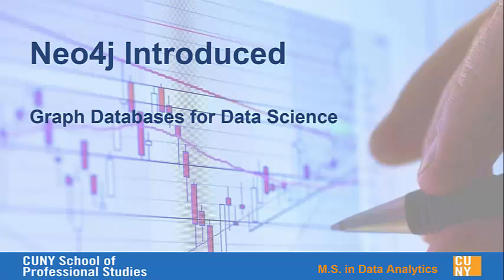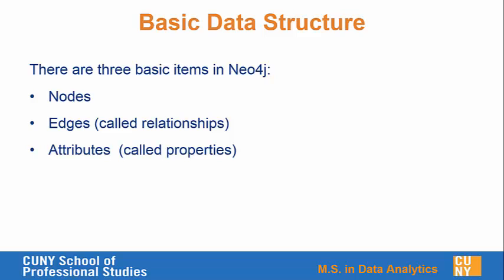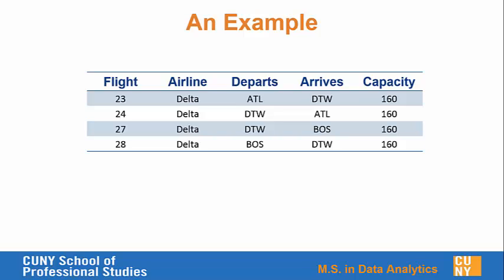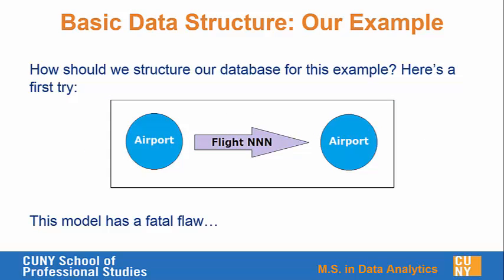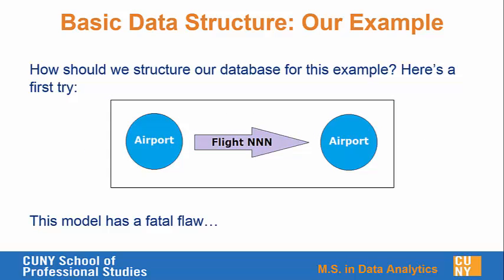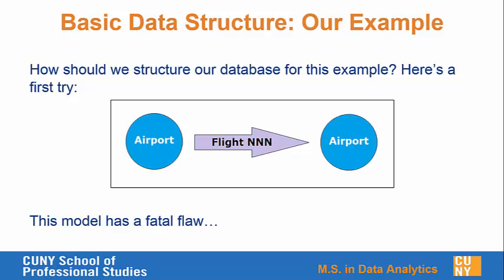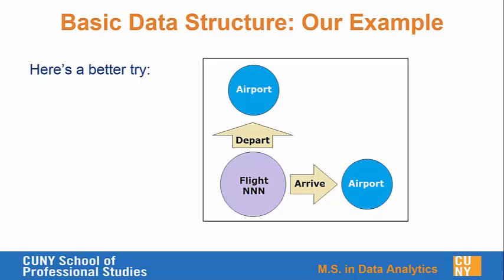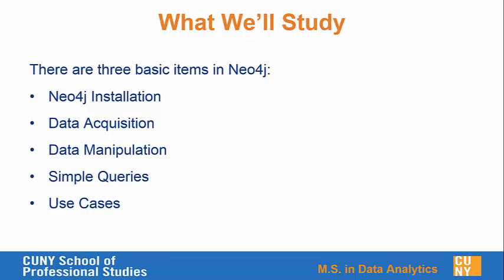Introducing Neo4j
Here is a brief overview of Neo4j.